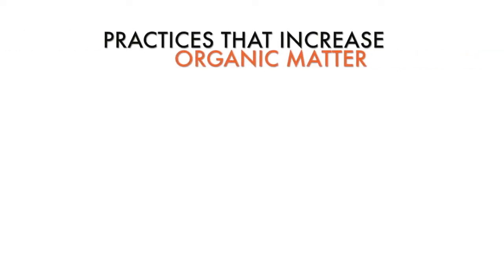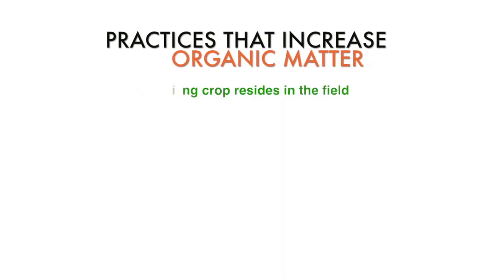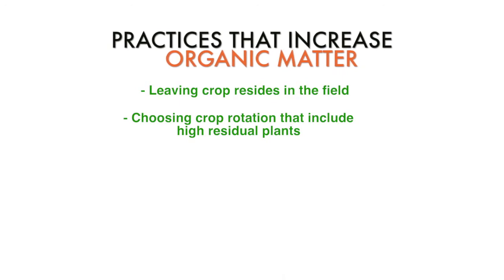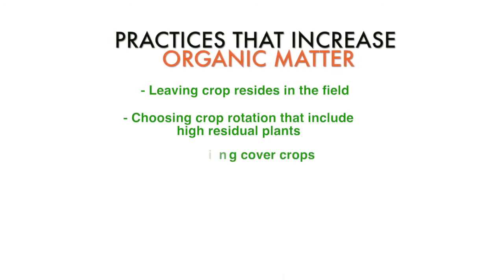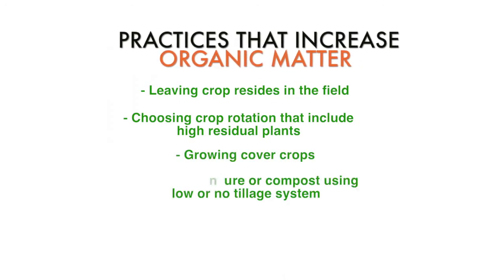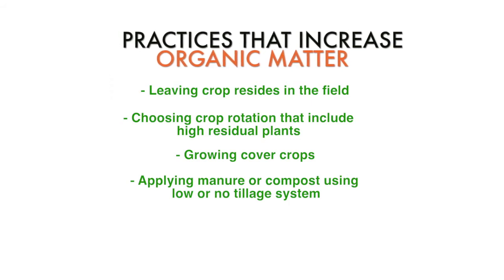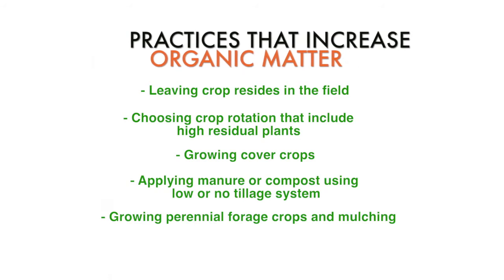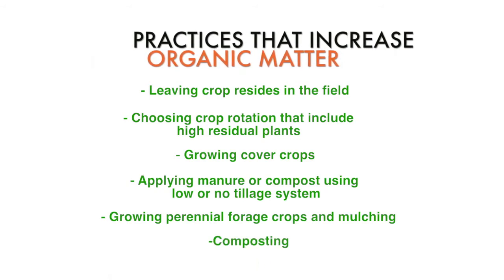EU/SPC 'SOIL MANAGEMENT PRACTICES'